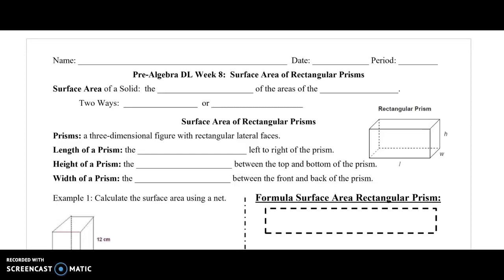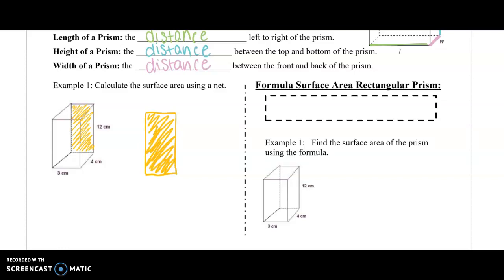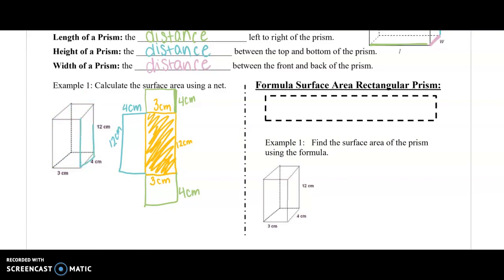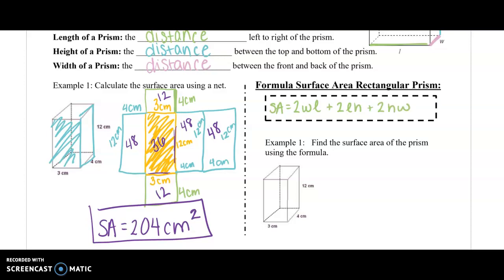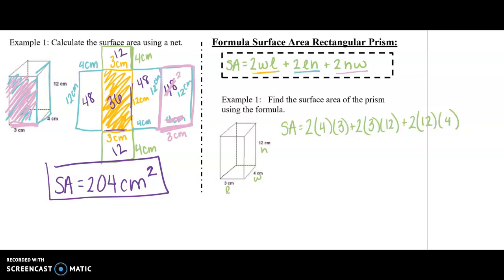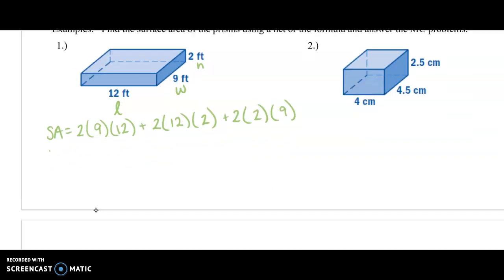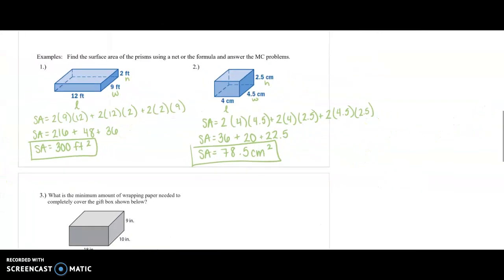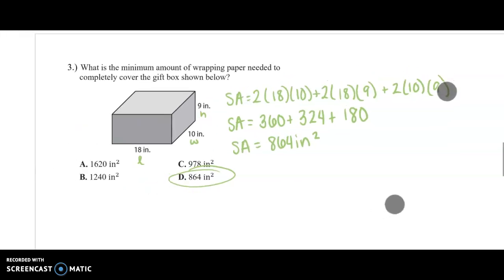DL Surface Area Week 8